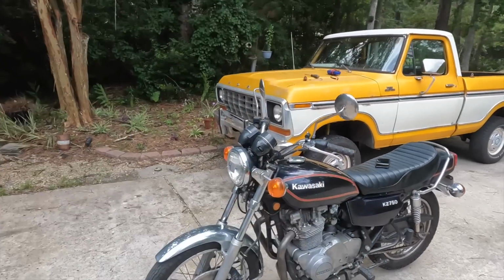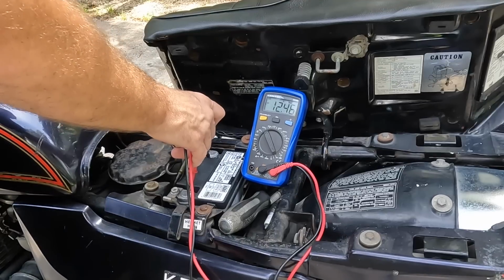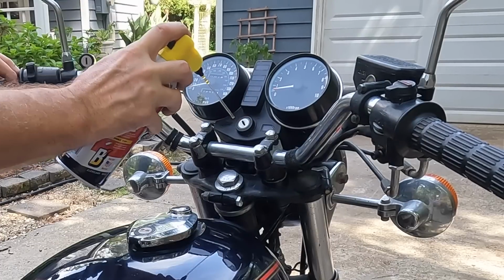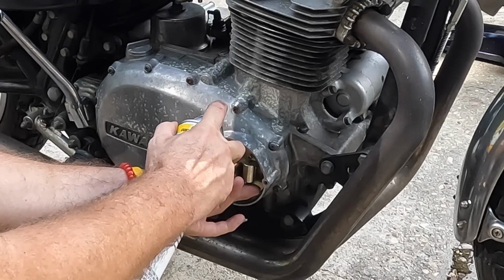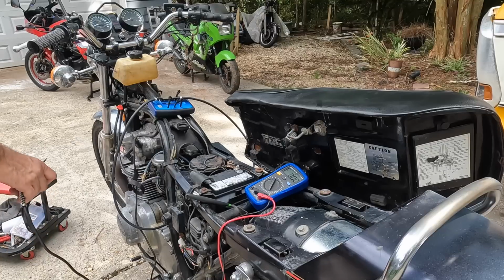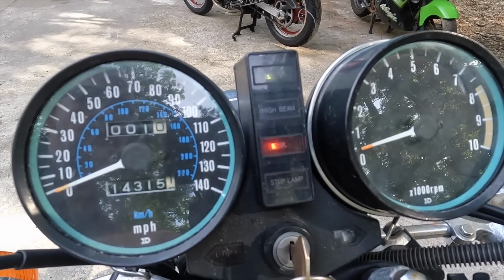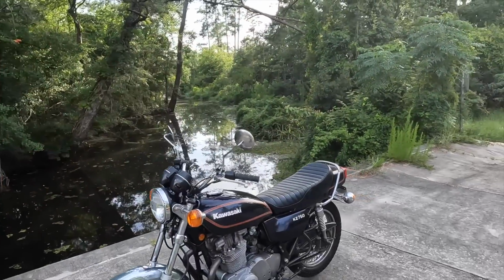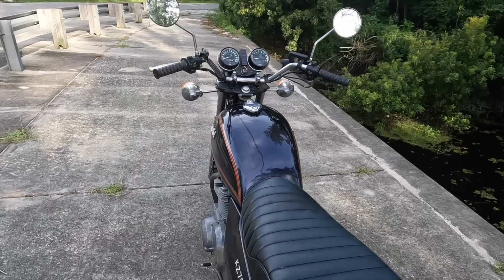Fixing the Kawasaki KZ750: Your Comments in Action!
Welcome back to Motorcycle Rewind! In this episode, we dive back into the mysterious case of the Kawasaki KZ750 that seemed to have a mind of its own, running only when it felt like it. After receiving a flood of comments and suggestions from our amazing community, we decided to put your advice to the test and see if we could finally get this vintage beast to behave.

Join us as we troubleshoot the KZ750, armed with your tips and tricks. From checking the ignition system to inspecting the fuel delivery and everything in between, we leave no stone unturned in our quest to solve this quirky problem. Will your suggestions lead us to the solution? Or will the KZ750 continue to keep us guessing?

Watch as we tackle each potential fix, sharing the highs and lows of the journey. Whether you're a seasoned mechanic or just love watching vintage motorcycles come back to life, this episode is packed with insights, laughs, and the unbreakable spirit of Motorcycle Rewind.

Your feedback keeps us going and helps shape future episodes. Let's get wrenching!

Share your thoughts and questions in the comments below—we love hearing from our community of motorcycle enthusiasts and DIY heroes.